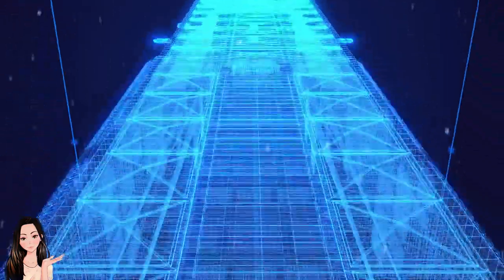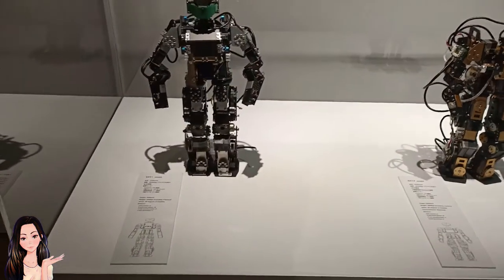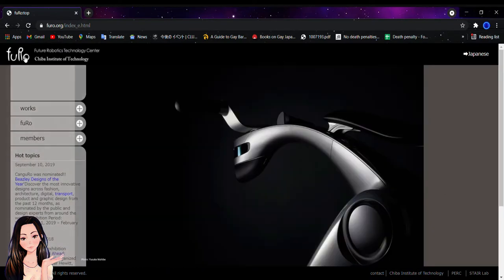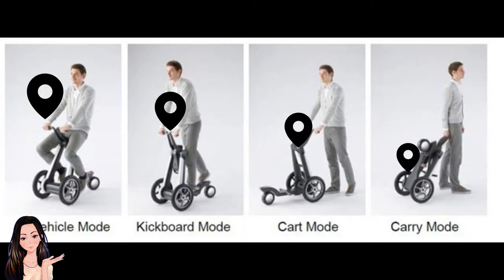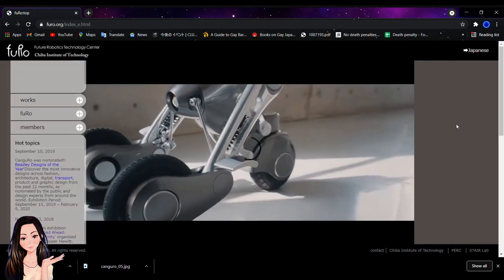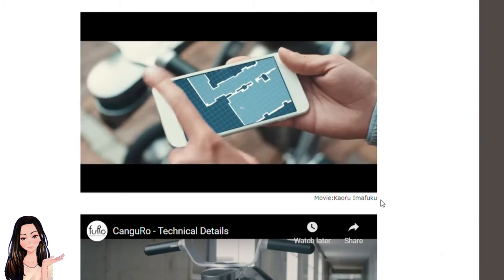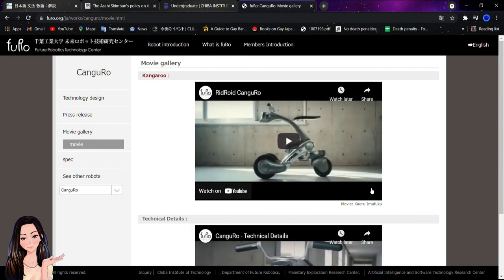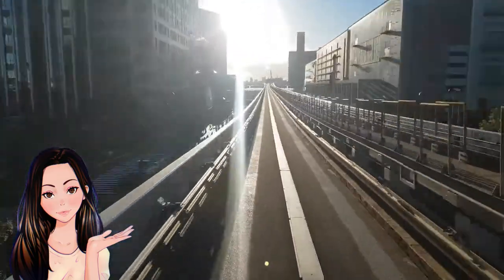Technology PART 2| CanguRo | Chiba institute of technology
hello world!

GO CHECK FURO official website and explore their creations!